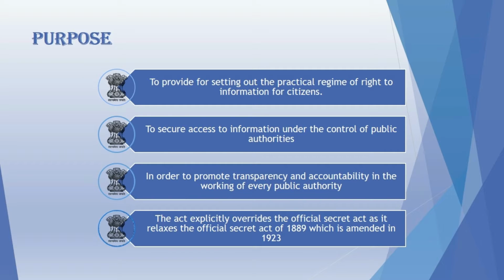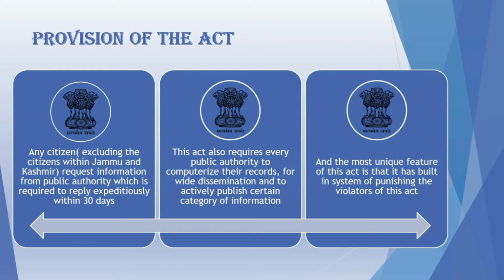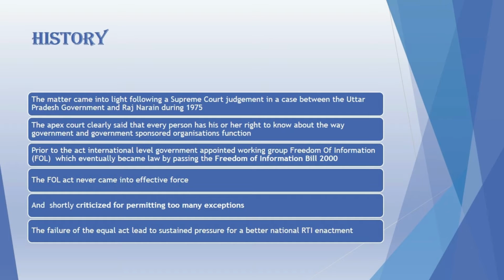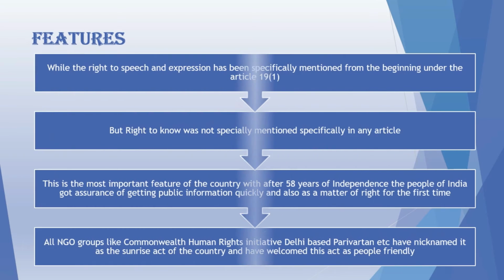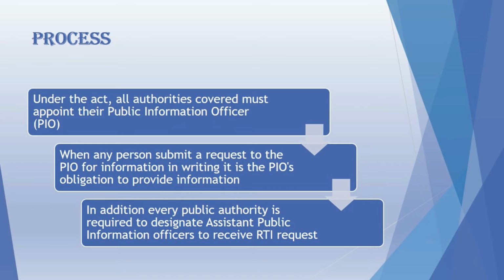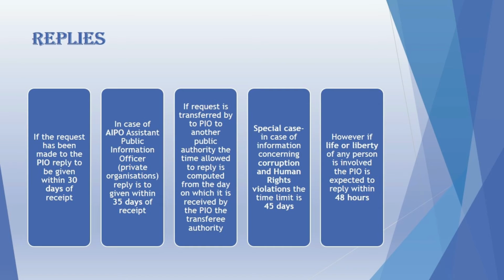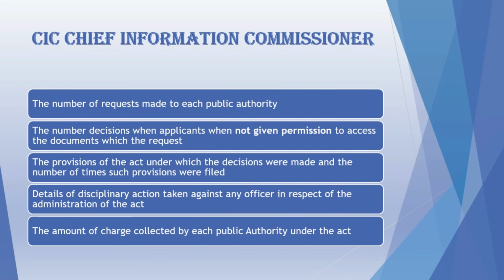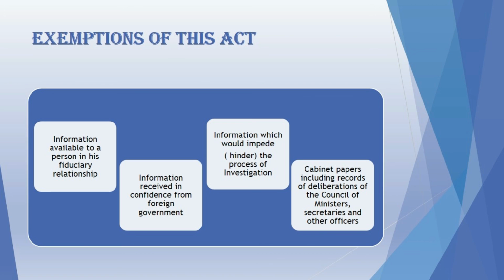RIGHT TO INFORMATION | EPISODE 17 | INDIAN PRESS LAW | BA JOURNALISM & MASS COMMUNICATION